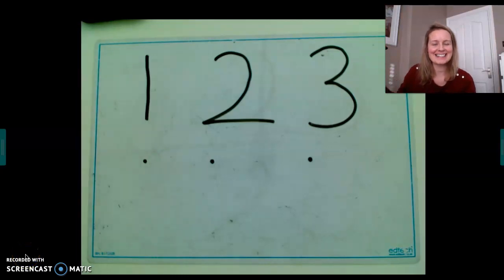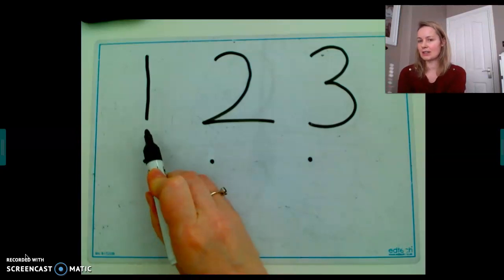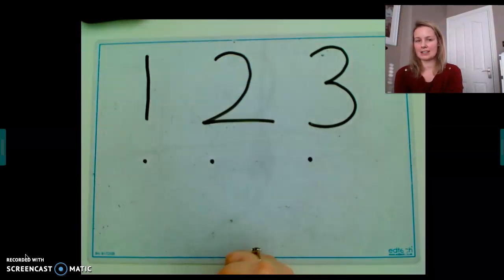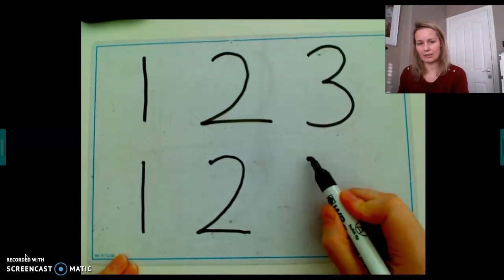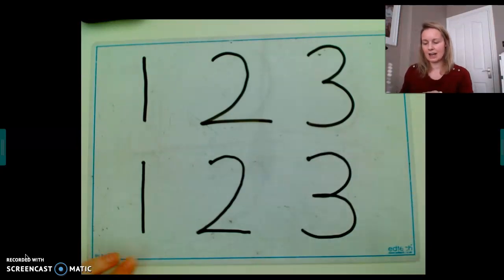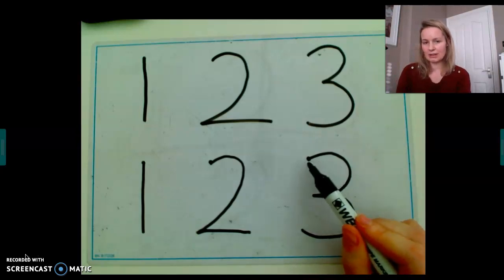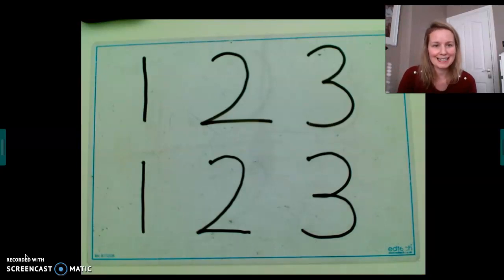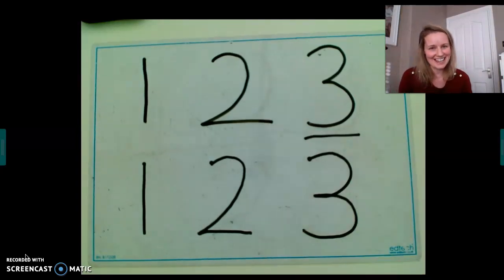Thursday 28th: Maths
Guess the Numeral